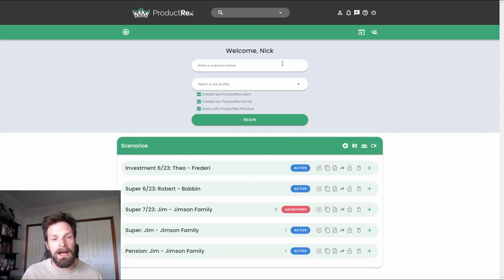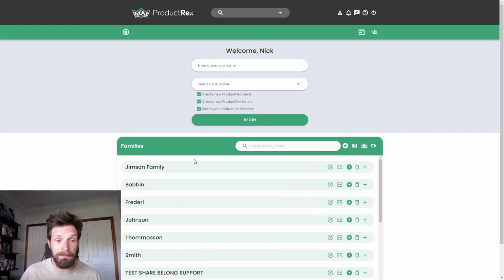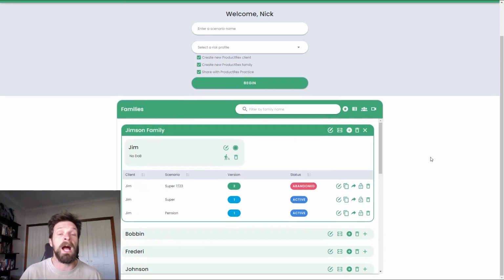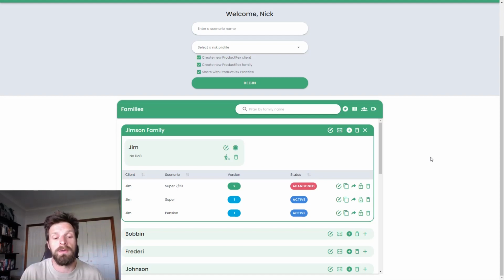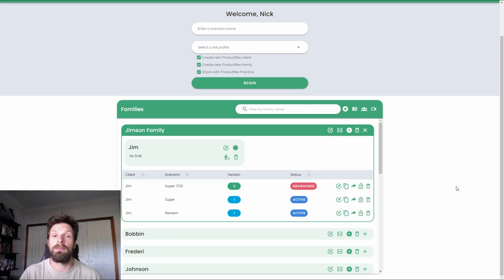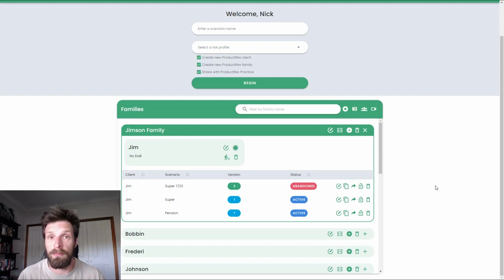Introducing Families and Clients!